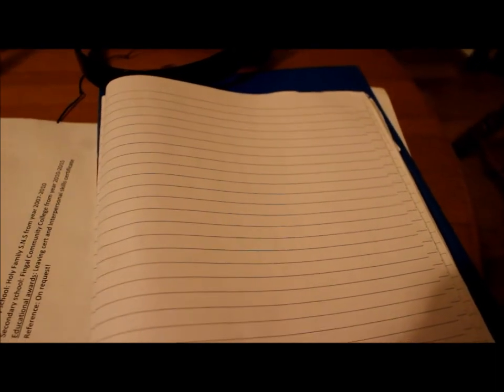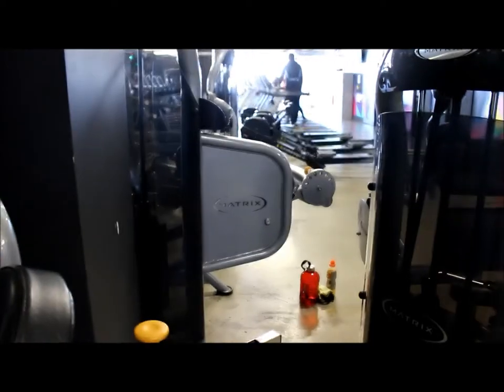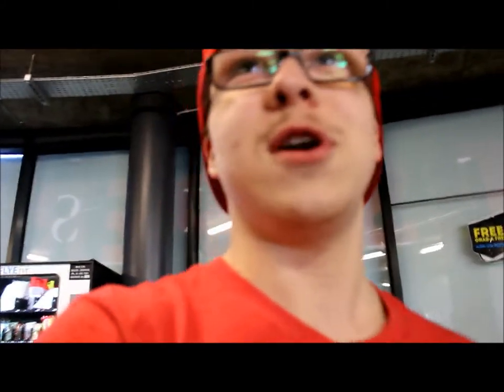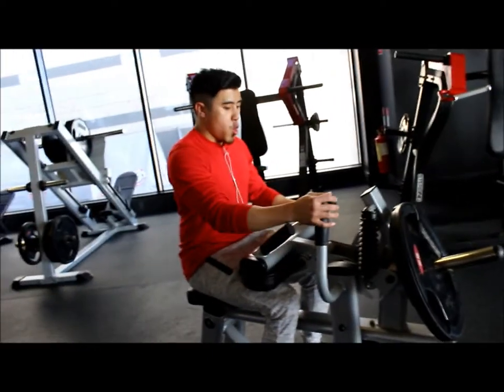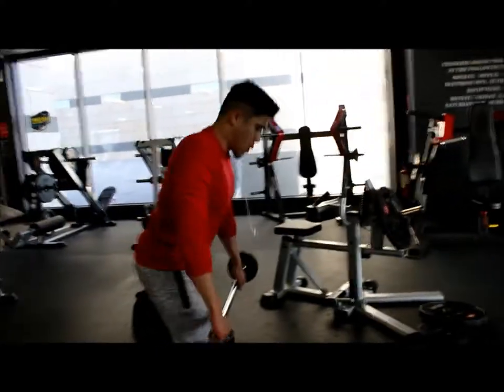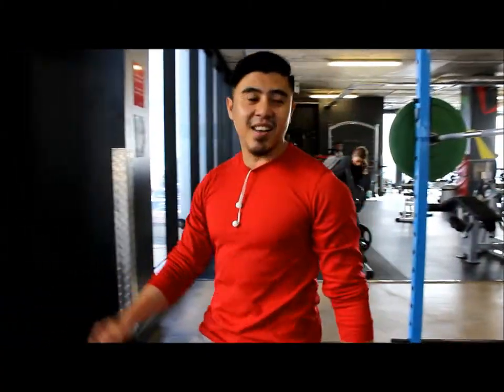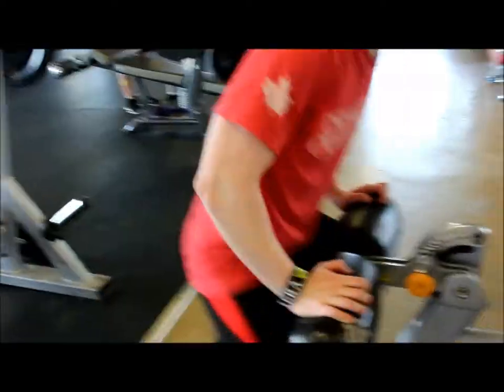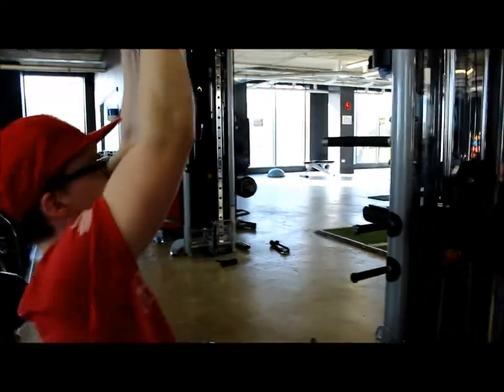Legday Backday with buddy Jericho Jose workout vlog!!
Hey guys sorry about the lenght of the video but yeah pretty decent workout felt the pump and had Jericho just come down to Flye Swords to workout with me and make a vlog !! that what being an awesome dude is!! great to have you on set Jericho!!

they have got some of the best looking apparel available today on the market of gymwear !! they also make quality gym gear for your own use and safety lifts you might want to achieve !!